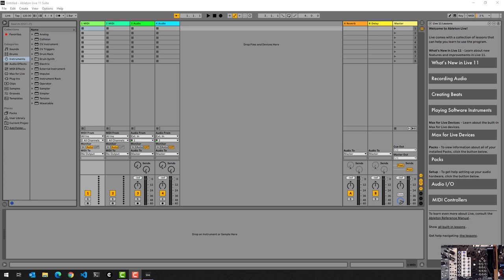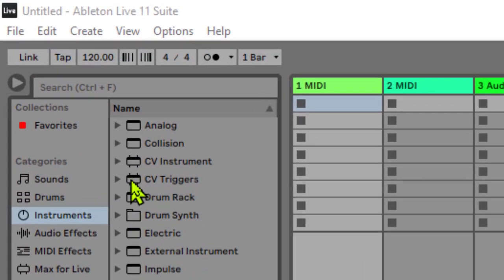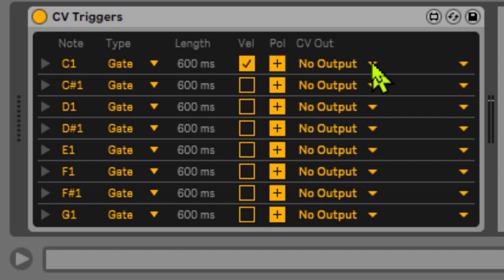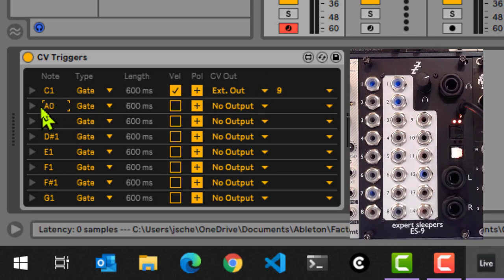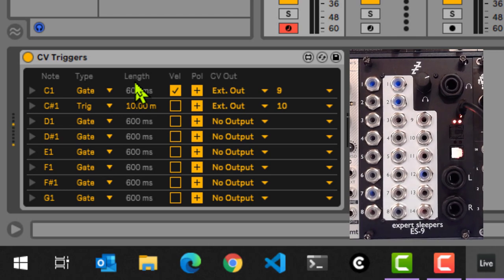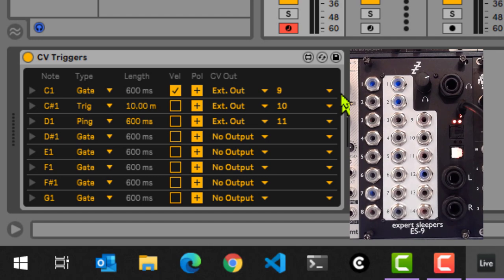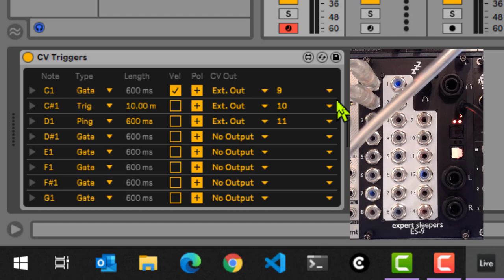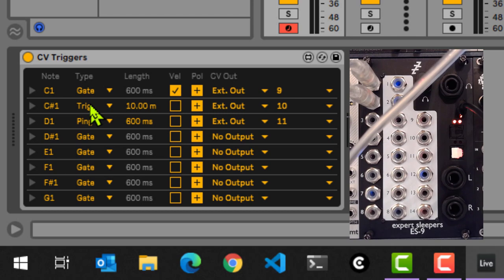Ableton Live & CV Tools 102 | CV Triggers | Walkthrough/Tutorial/Demo | Eurorack Modular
Second episode of a new series on all modules of CV Tools!

Many thanks to Ableton and Expert Sleepers for making this series possible.

00:00 Intro
01:07 CV Triggers configuration
04:23 Demo
06:20 Conclusion

The ES-9's specifications are as follows:

Panel width: 16HP
Module depth (including power cable): 50mm
Current draw: 451mA on the +12V rail, 133mA on the -12V rail (at 96kHz)
USB socket: Type C
Driver suport: class-compliant USB 2.0 (no driver required for macOS and iOS - Windows drivers provided for Windows 7, 8 & 10)
Channel count: 16 in, 16 out
Supported sample rates: 44.1kHz, 48kHz, 88.2kHz, 96kHz
Audio sample depth: 24 bit
Analogue outputs:
8x 3.5mm TS jacks, DC-coupled, Maximum output voltage approximately ±10V
2x 1/4" TRS balanced jacks, AC-coupled (main outs)
1x 1/4" TRS stereo jack, DC-coupled (headphones)
Analogue inputs:
14x 3.5mm TS jacks, DC-coupled, Input voltage range approximately ±10V
Digital I/O: 1x S/PDIF input (TOSlink), 1x S/PDIF output (TOSlink)
MIDI I/O: 1 input, 1 output (on breakout)
Expansion headers: 1 for ES-5, 1 for MIDI breakout
Panel controls: headphone volume
Internal mixer: 8x8 crosspoint mixer (can be used with no USB connection for standalone operation)